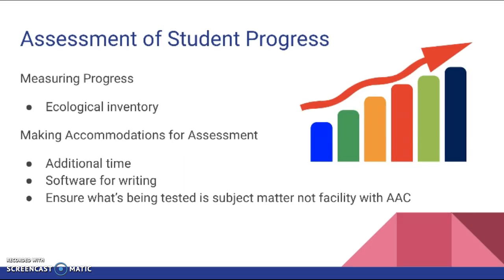Ch 6 slides 20-24